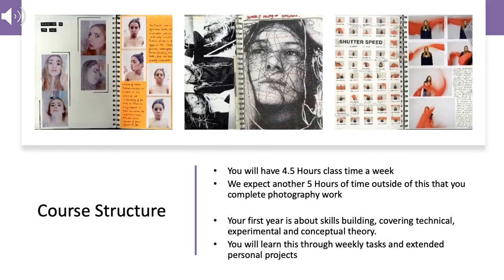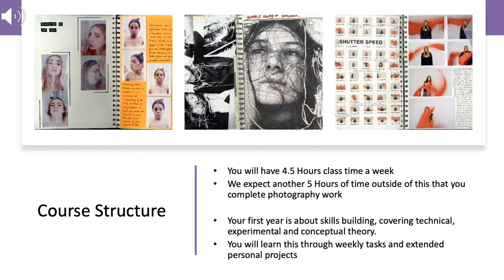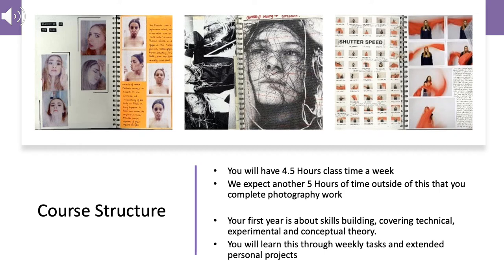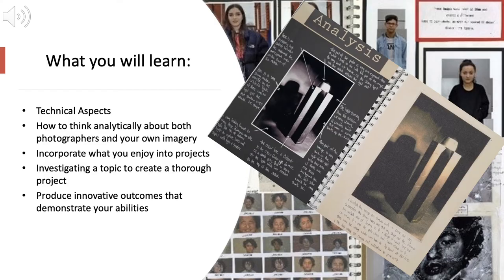2020 Photography G2G Slides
What do we do on the photography course at Godalming College.